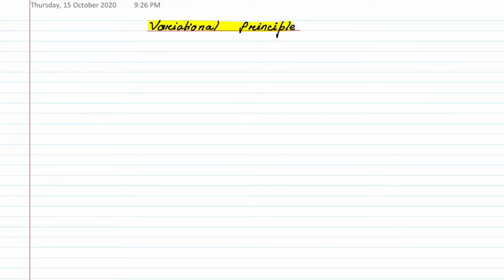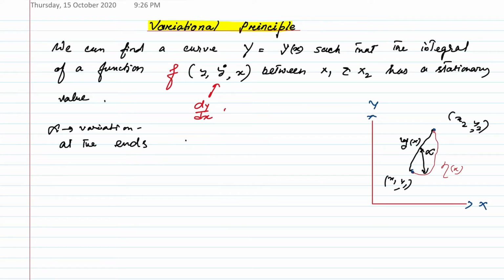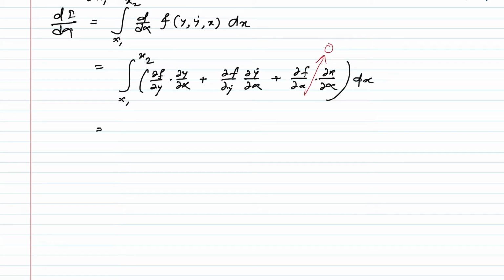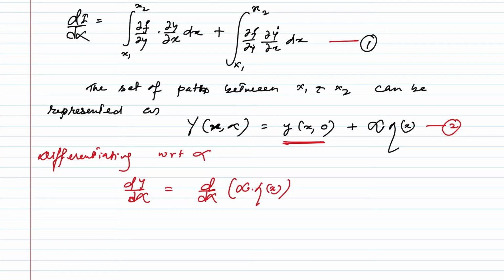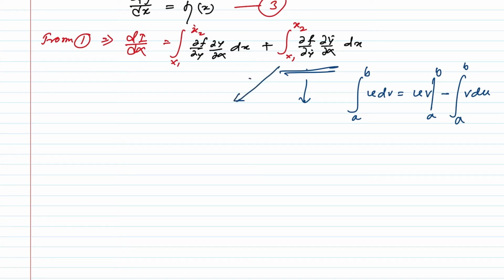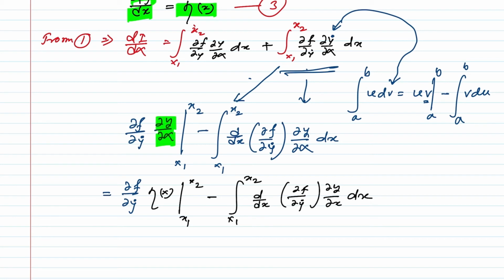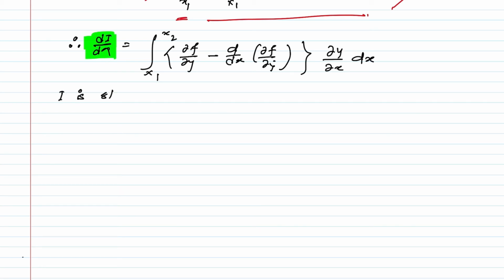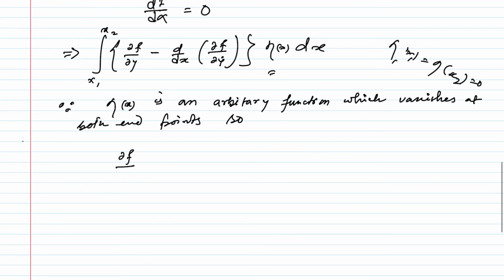Euler Lagrange Equation Variational Principle